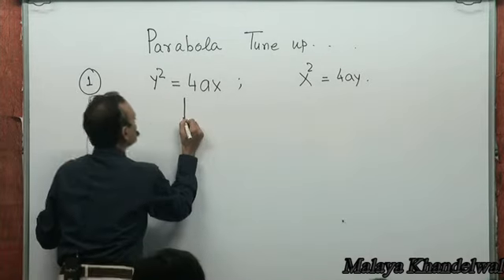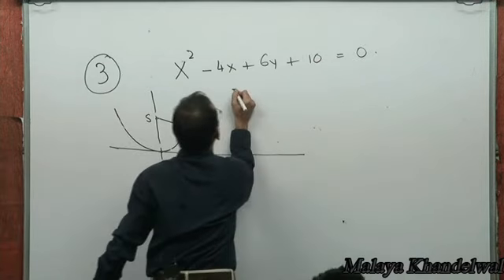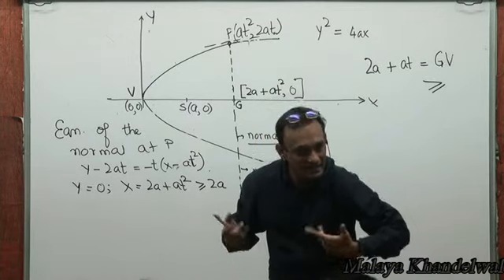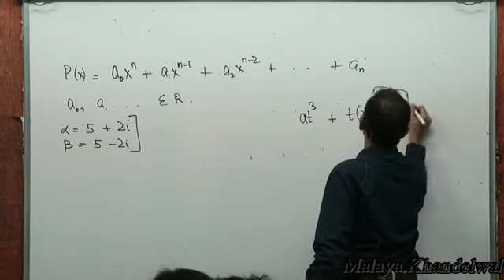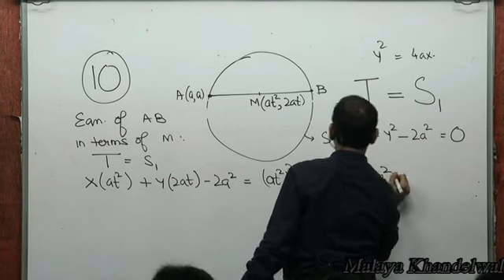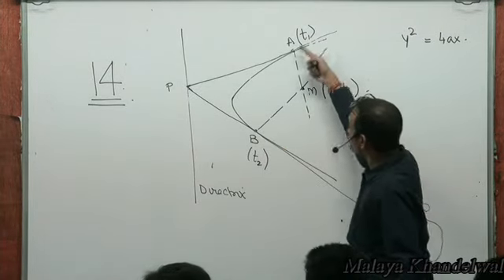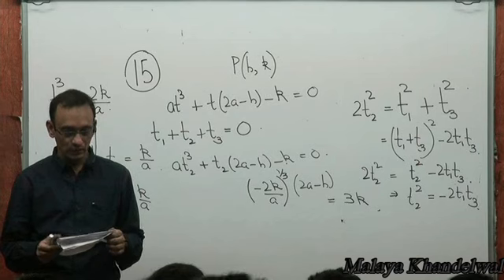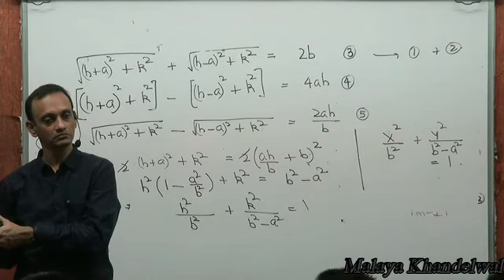PARABOLA tune up ……a problem solving spree for JEE